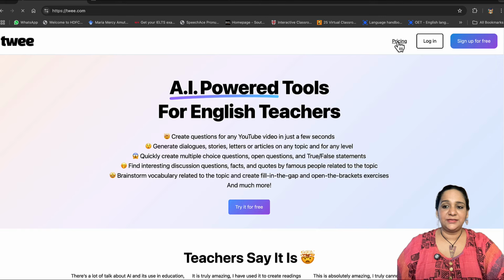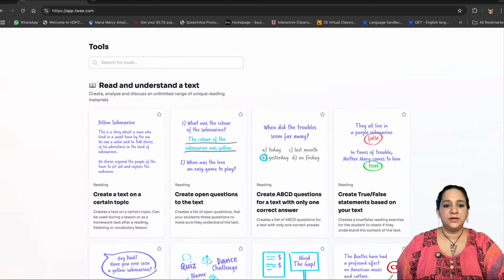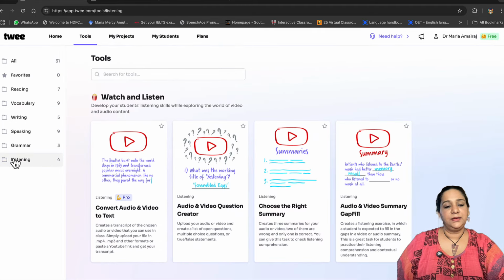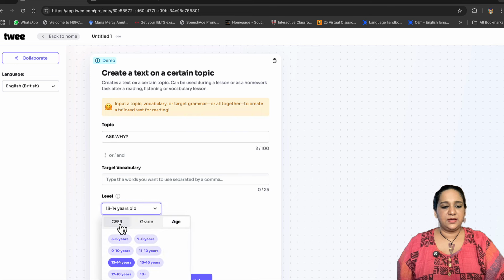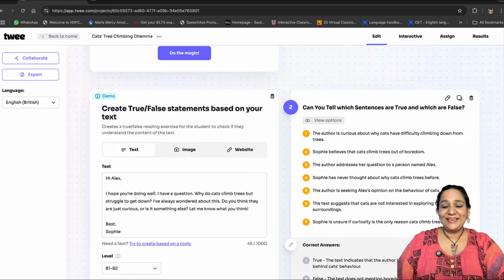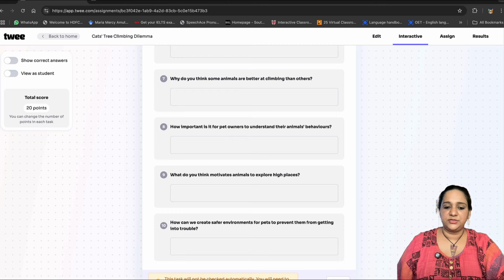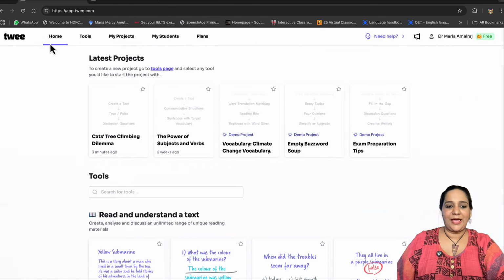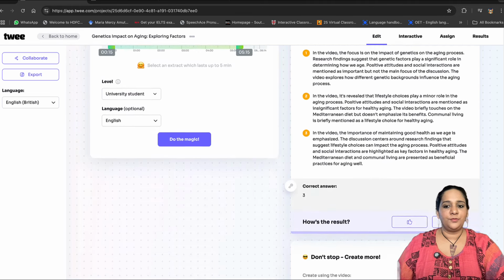Revolutionize Your Teaching with Twee | AI-Powered Lesson Creation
Welcome to an exciting demonstration of Twee, an AI teaching platform designed to simplify and enhance lesson creation for educators! In this video, I showcase:

How to navigate the Twee platform.
Step-by-step instructions on creating engaging lessons for reading, requesting, and interactive tasks.
How to insert videos, audios, and generate tasks effortlessly.
This video is not sponsored—I’m sharing this platform because I found it incredibly useful and interesting for educators. Whether you're a teacher looking to streamline your lesson planning or simply curious about AI-driven teaching tools, this video is for you!